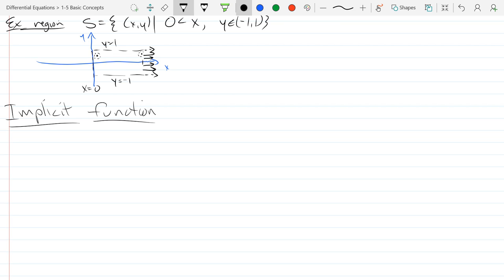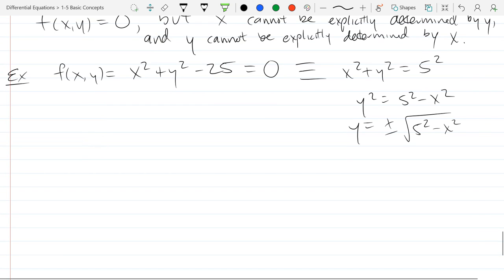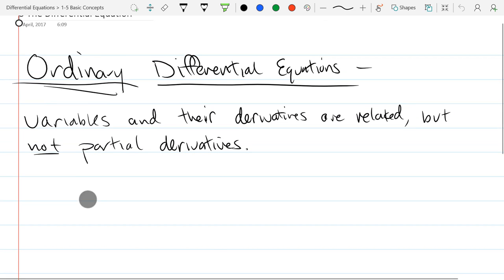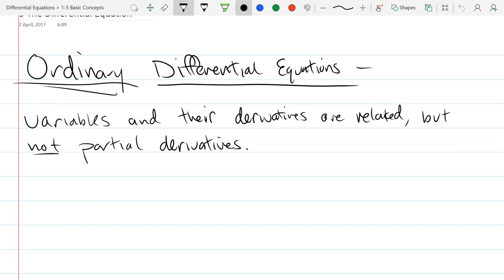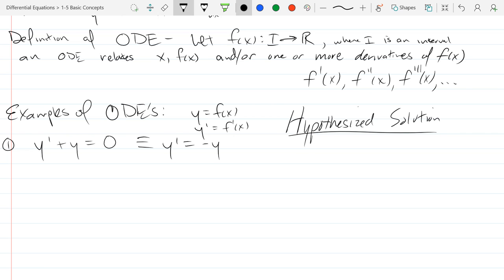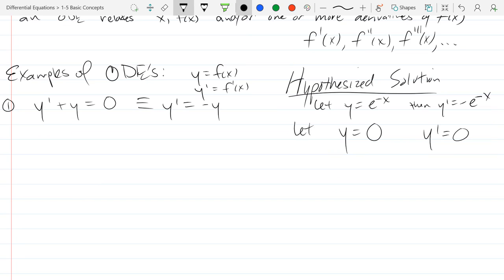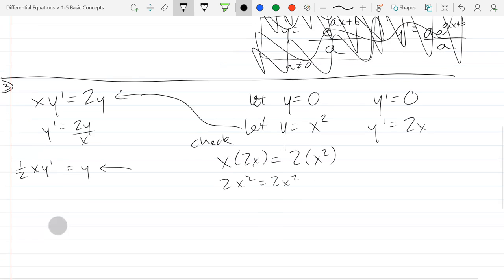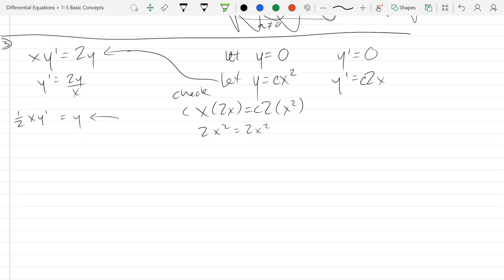Chris C's Differential Equations lecture 2017 04 05